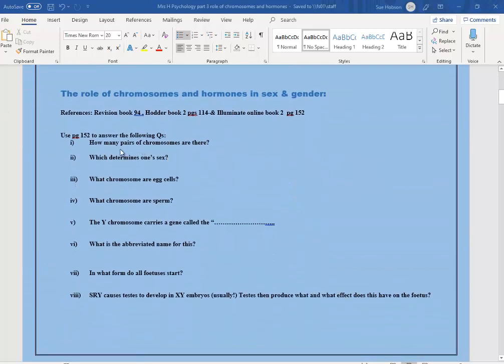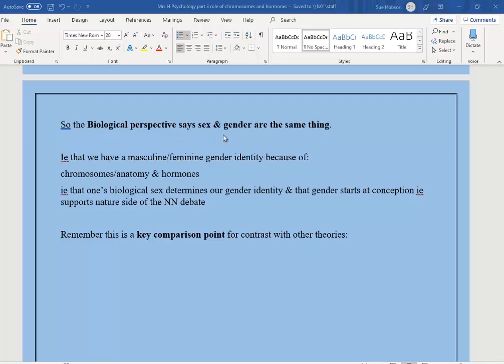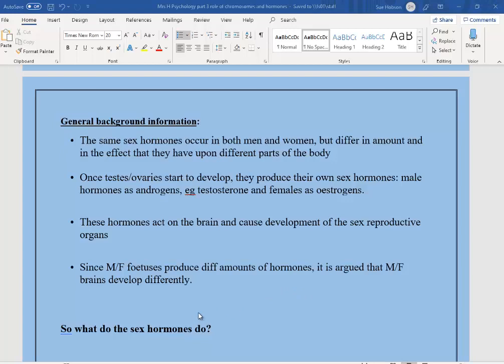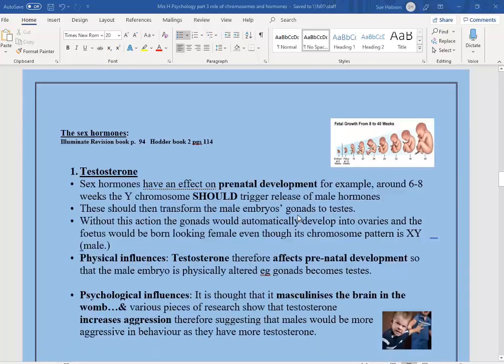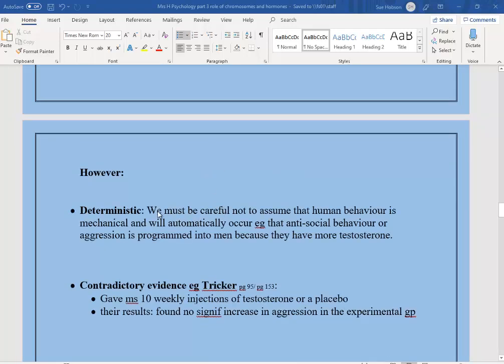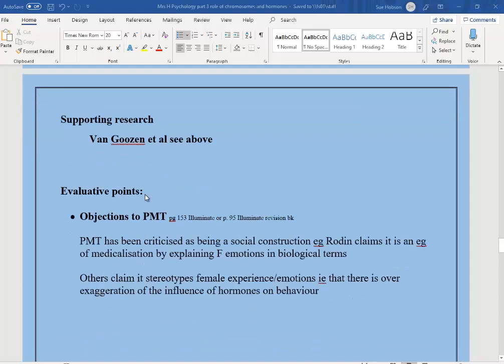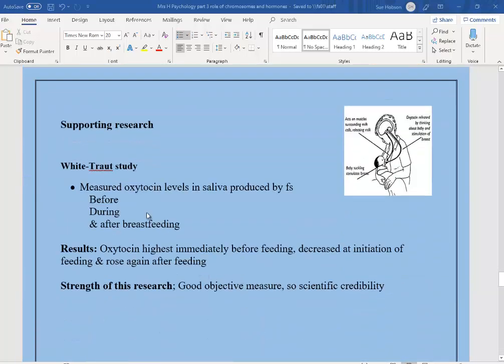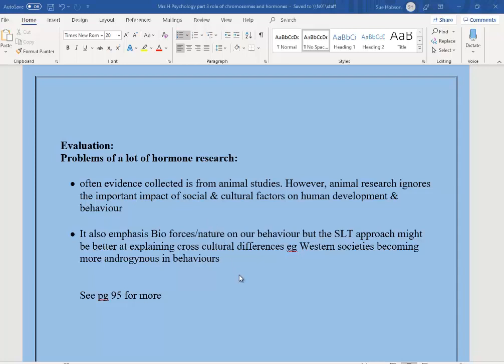AQA gender 3: sex hormones: testosterone, oestrogen & oxytocin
NEW AQA Psychology Gender topic Paper 3 video 3: the role of sex hormones, testosterone, oestrogen & oxytocin.
See Mrs H psychology gender playlist for videos on the whole specification